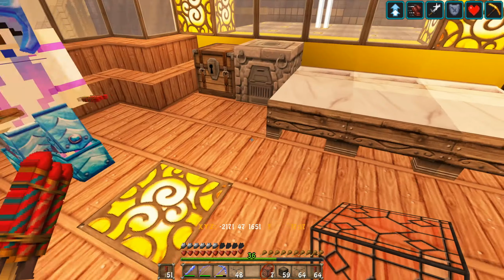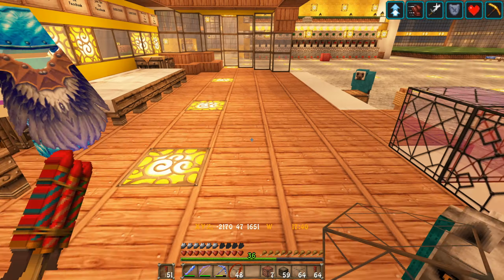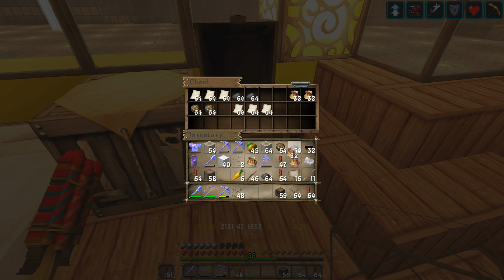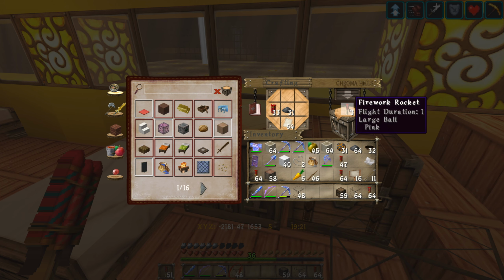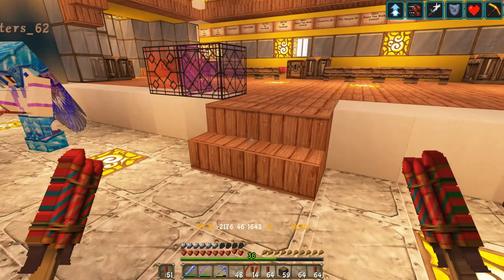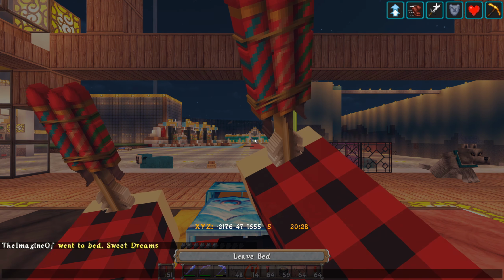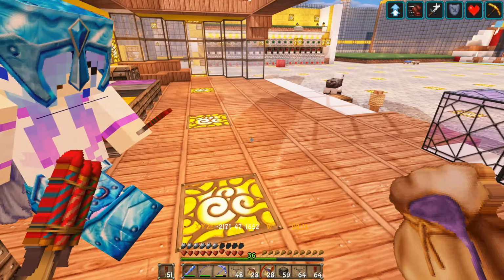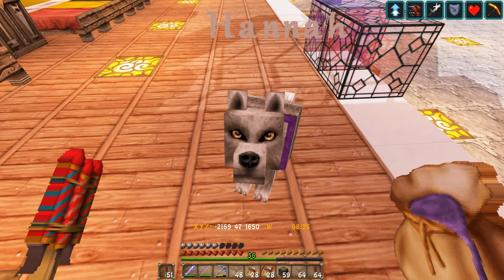Minecraft Is Fun Week - Dyeing is Fun Special 2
A quick look at the use of dye!  Have fun tweaking your world with dye in Minecraft.

Rubber Ducky by Slynk